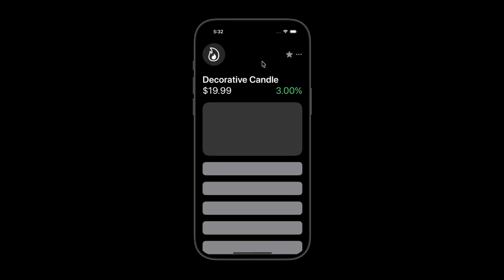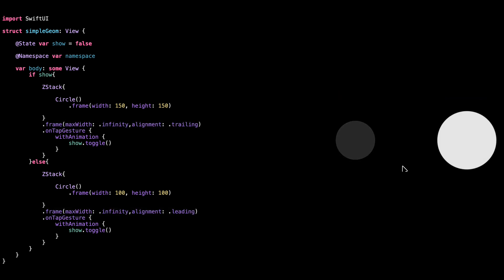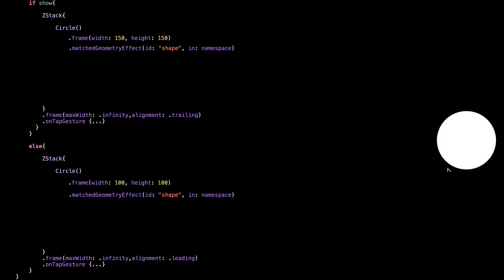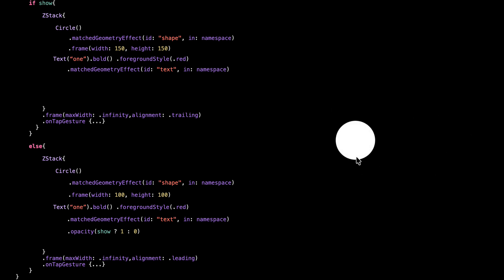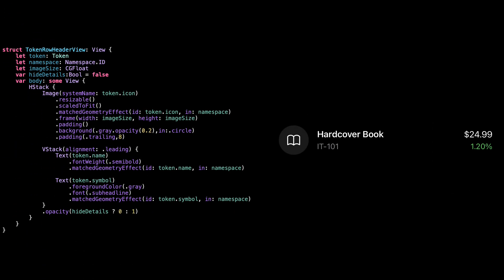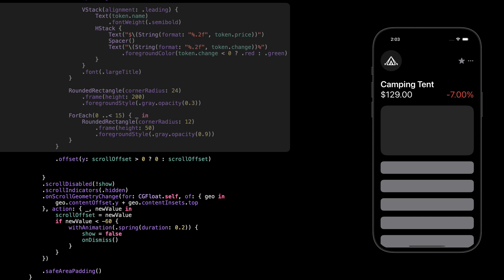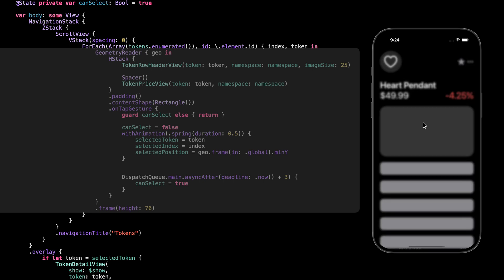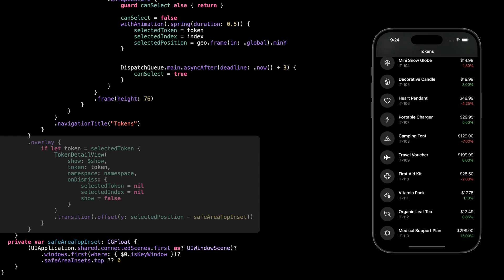SwiftUI Family App's Smooth Card Expansion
Learn how to create smooth, interactive transitions in SwiftUI using matchedGeometryEffect — inspired by Apple’s Family app.
In this tutorial, we’ll build a card-based layout where tapping an item expands

 it into a detailed view with fluid animations, scroll tracking, scaling, blur effects, and custom transitions. You’ll learn how to sync UI elements between views, handle scroll gestures, and manage animation timing for a seamless user experience.
Perfect for anyone building modern SwiftUI apps that feel fast, polished, and responsive.
✅ Topics covered:
    •    matchedGeometryEffect in action
    •    GeometryReader for position tracking
    •    List-to-detail animations
    •    Scroll detection and pull-to-dismiss
    •    Blur, mask, and scaling during transition
    •    Avoiding animation glitches with canSelect lock
🔥 This is a complete SwiftUI animation walkthrough — clean code, practical examples, real-world UX.
The VoiceOver has been created with AI